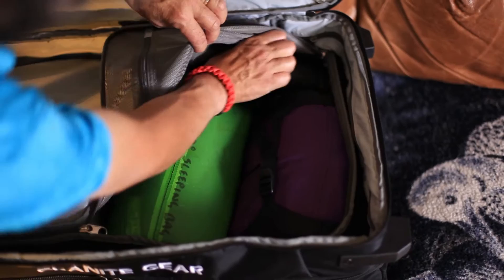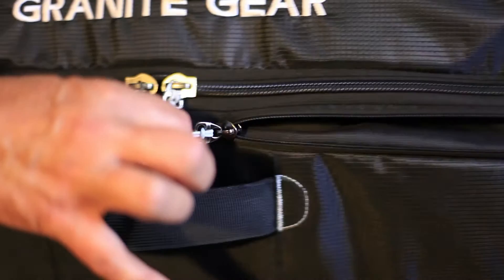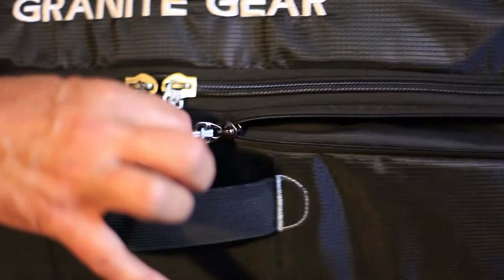Cross-Trek 32" Wheeled Duffel (Granite Gear)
The 32” Wheeled Duffel is the largest offering in Granite Gear’s line of Cross-Trek Adventure Travel Gear. It’s cavernous interior space is perfectly suited for longer term traveling needs or for more gear intensive trips.